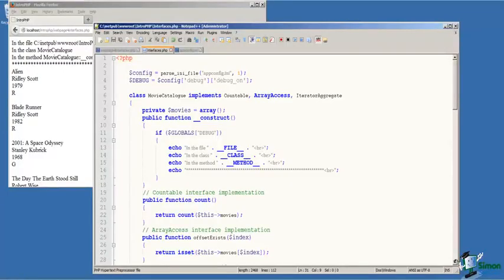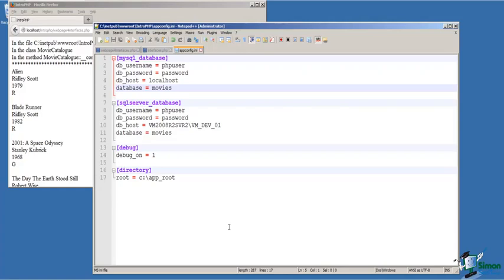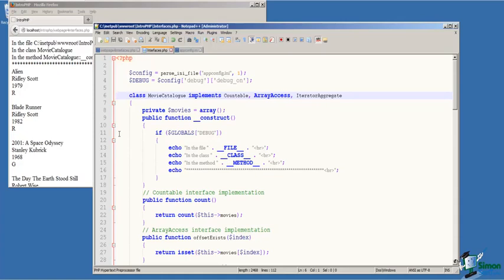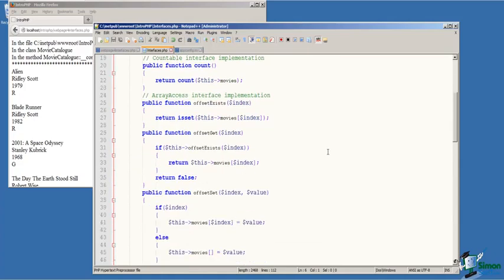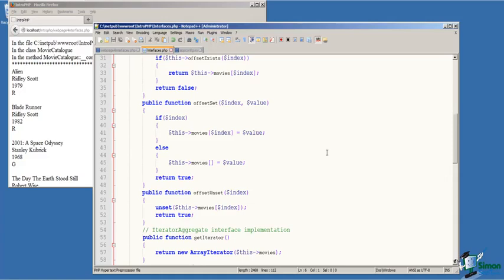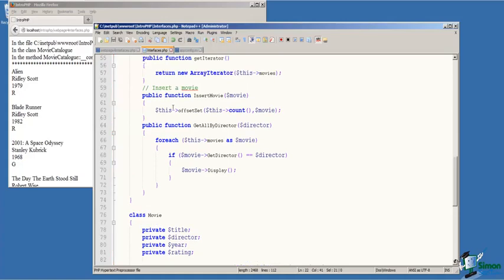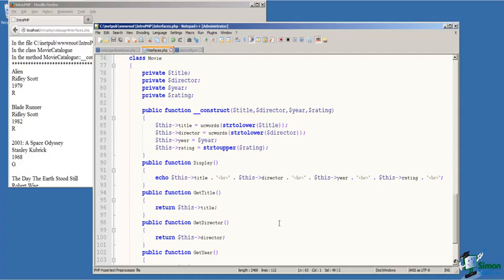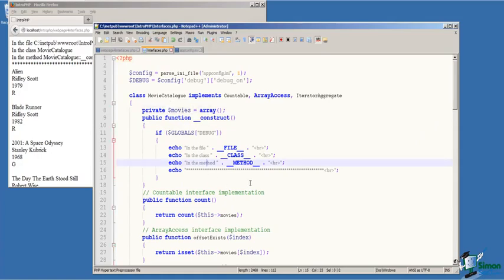Chapter 10 - Standard PHP Library Demo Part 1